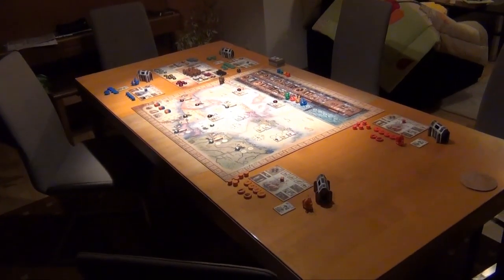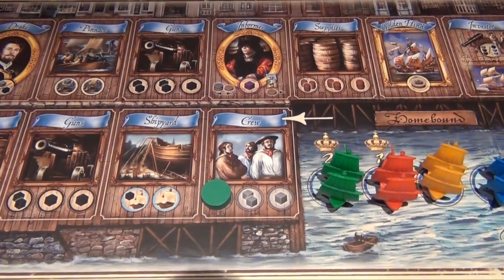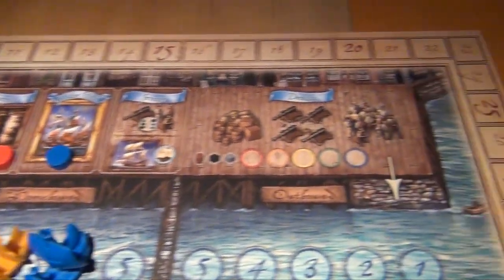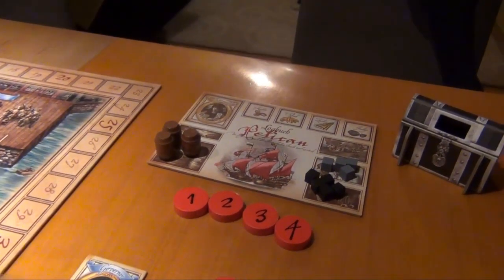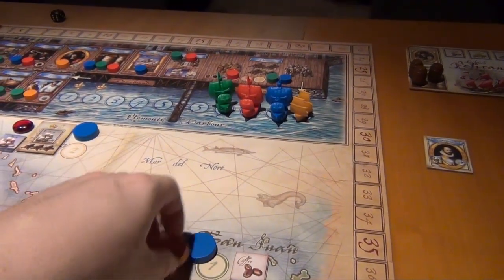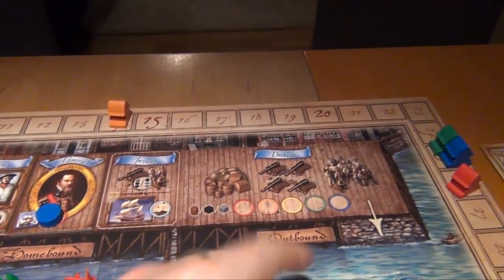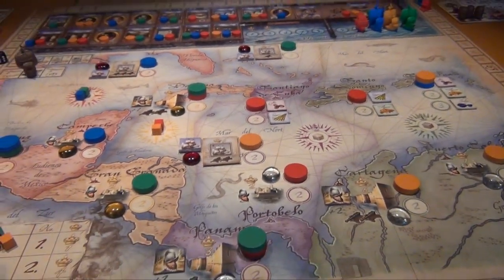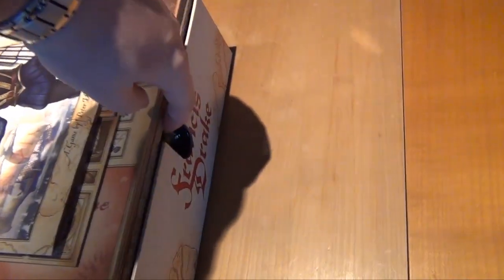Walkthrough Videos #24: Francis Drake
I take a look at Francis Drake, designed by Peter Hawes, published by Kayal Games and Eagle Games in 2013. It offers a mix of worker placement, blind bidding, set collection and other mechanisms. It's for 3-5 players (2 with a variant, see link below), ages 14 and up and plays in 90 to 120 minutes. This video is a walkthrough of two (out of three) voyages in a four player game, aiming at teaching you the rules and showing you what the game plays like.

Please note: I'm not trying to teach you the strategy of the game, actually some of the moves will probably be not really good at all.

Many thanks to Peter at Kayal Games for providing me with a review copy!